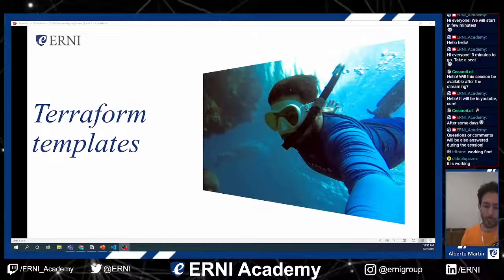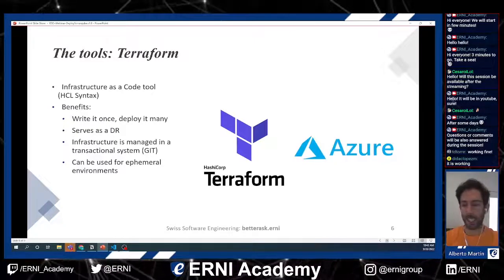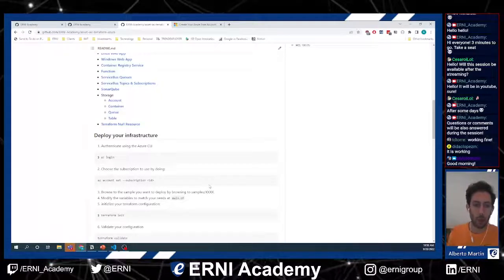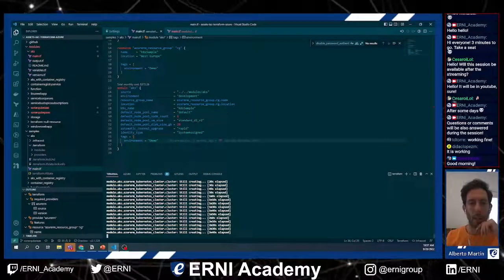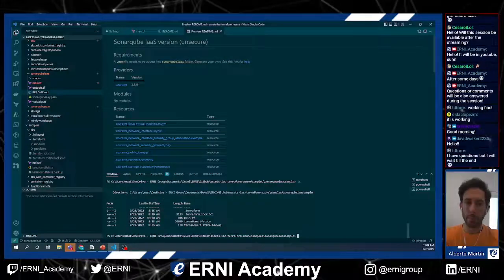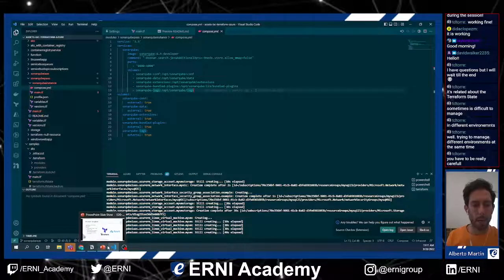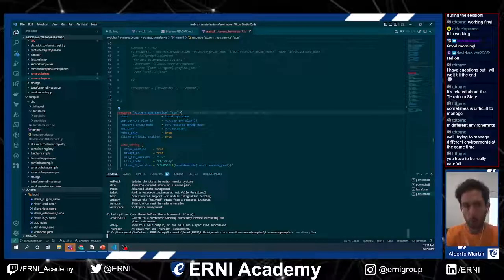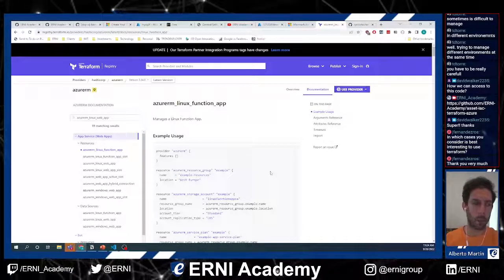Terraform Templates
ERNI is now in GitHub!

Check out the kick-off session of our Terraform Templates repository in GitHub.

This repository is intended to have the infrastructure resources deployed in a Cloud vendor codified in HCL (Terraform) Files.
Currently, the infrastructure is hosted in Azure.

With this repository, you can deploy in a few clicks:
        - Azure Function
        - Sonarqube hosted in Linux app service plan with docker compose and
          SQL server
        - Servicebus topics and queues

Speaker: Alberto Martín Casado